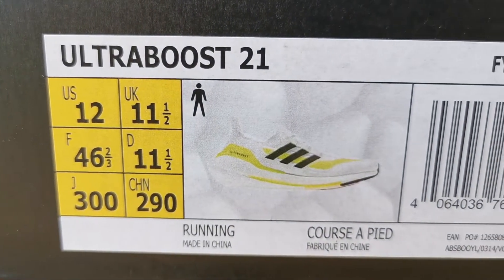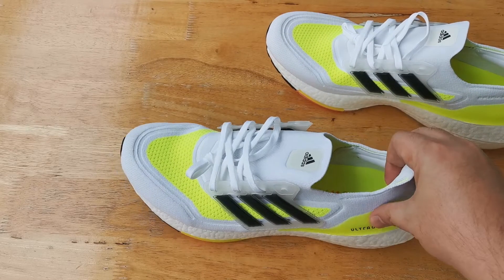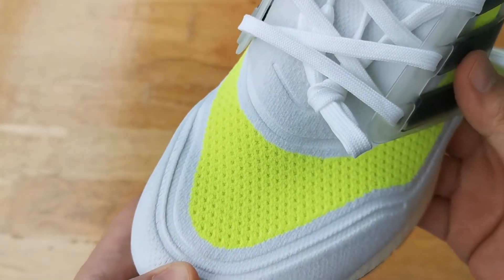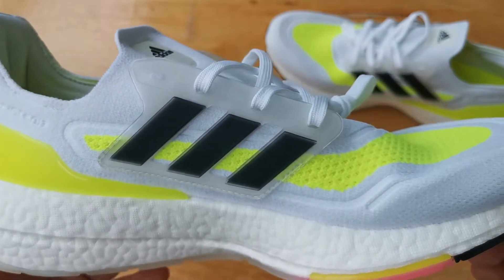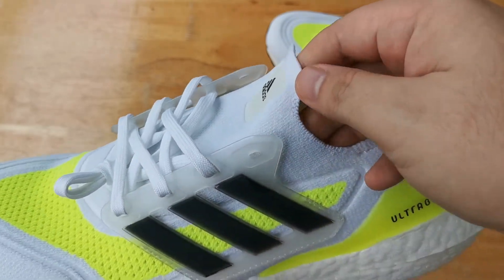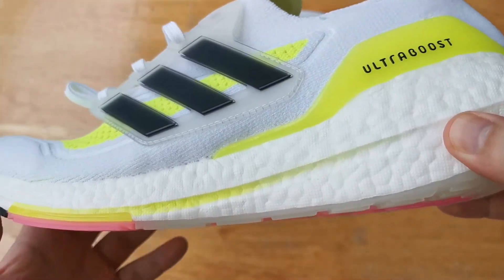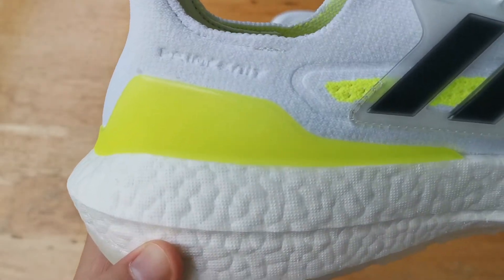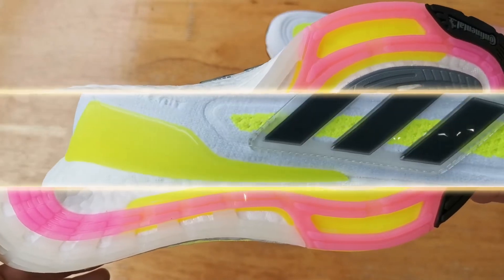New Ultraboost 21 Review